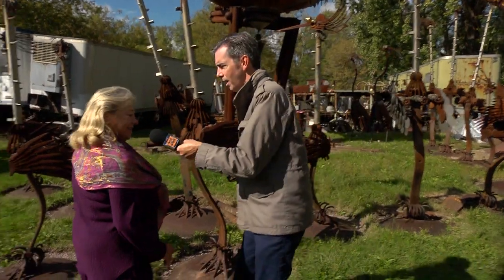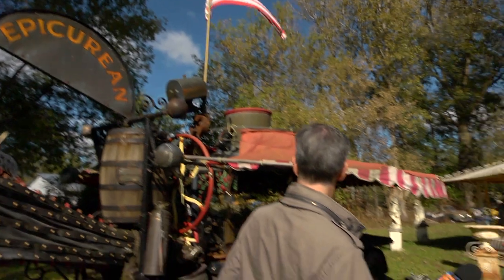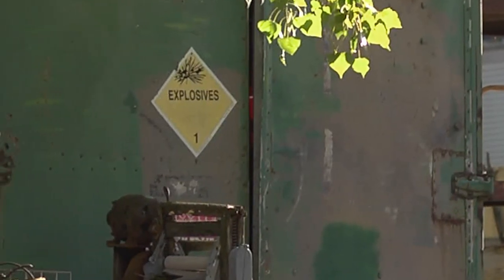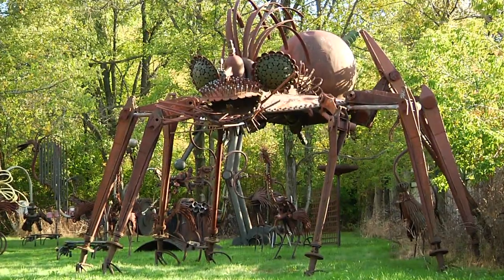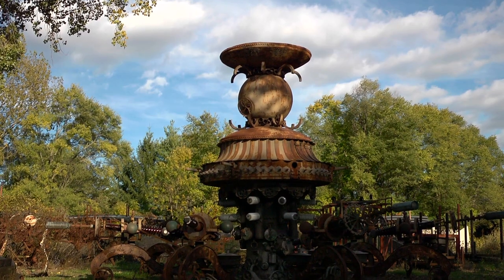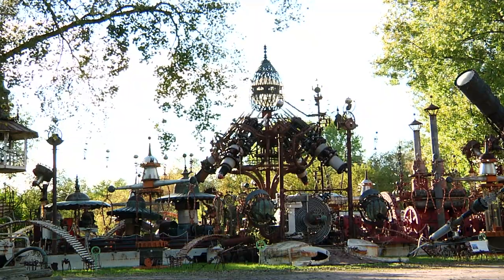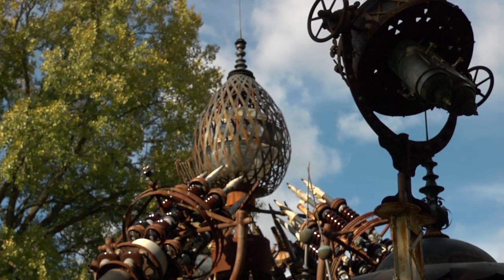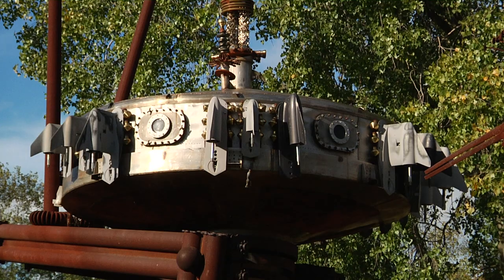THE AMAZING WORLD OF DR. EVERMOR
North Freedom, WI
One of our all-time favorite self-taught artists.

WILD TRAVELS is an offbeat travel series celebrating the uniqueness of America in its unusual, eccentric, and downright quirky people, places and events.

Executive Producer HARVEY MOSHMAN
Host WILL CLINGER
Dir of Photography DAVID SEMAN